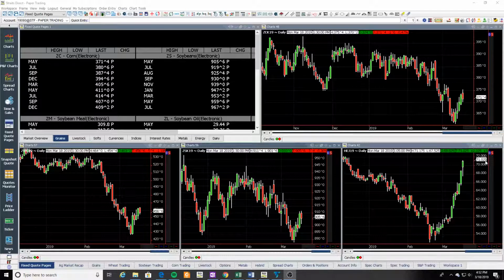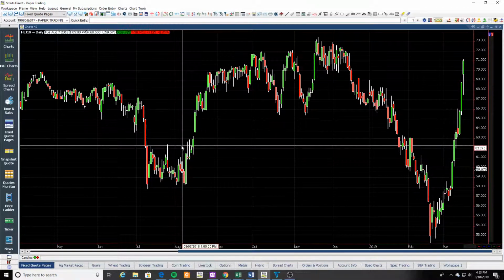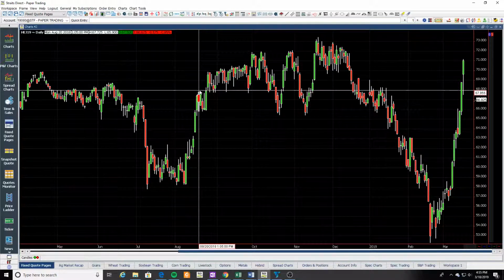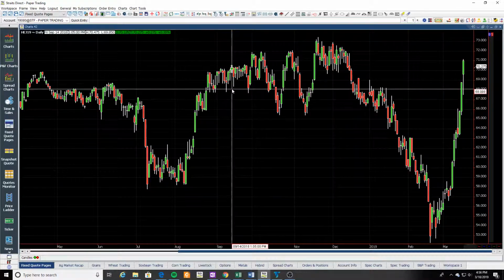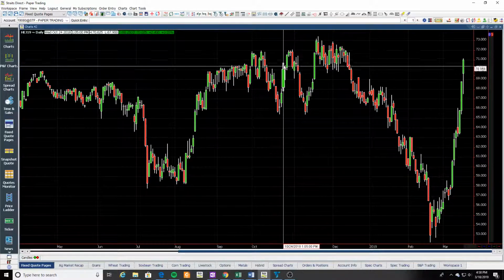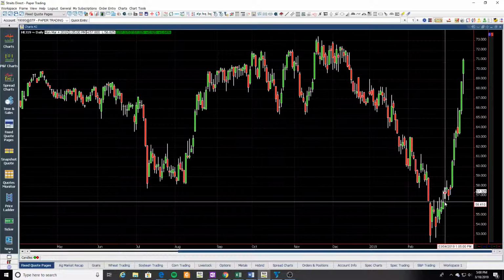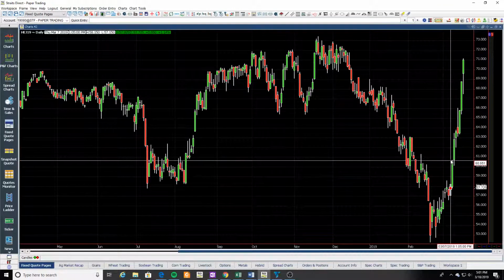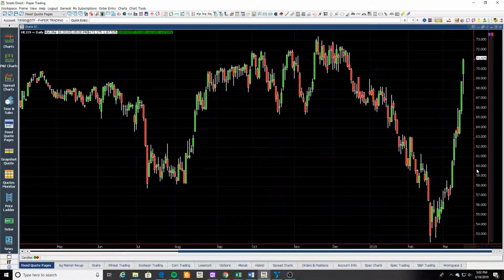What is Support and Resistance? -AA Commodities